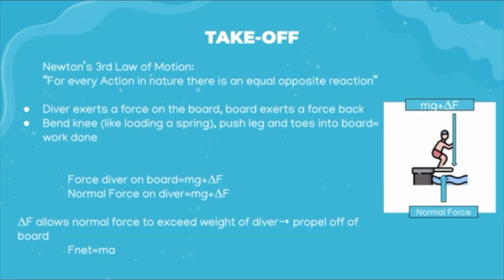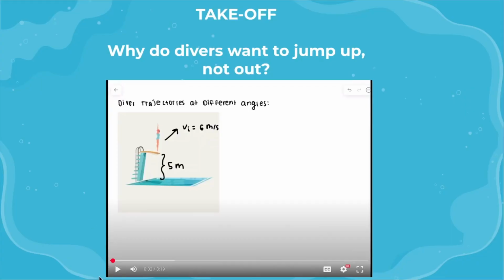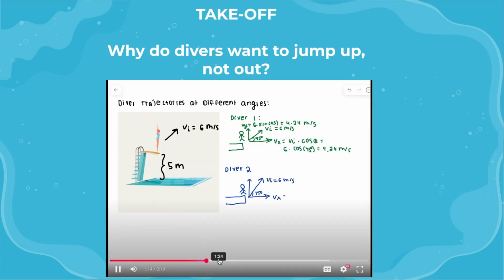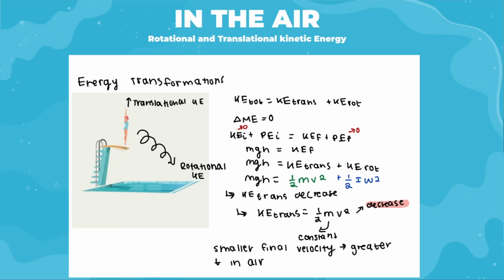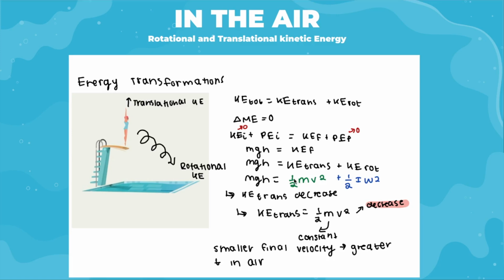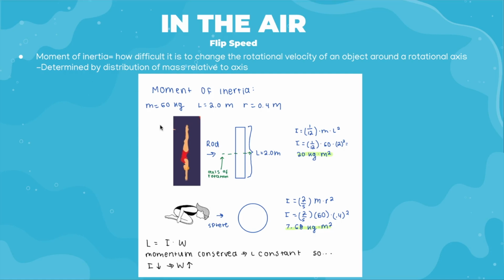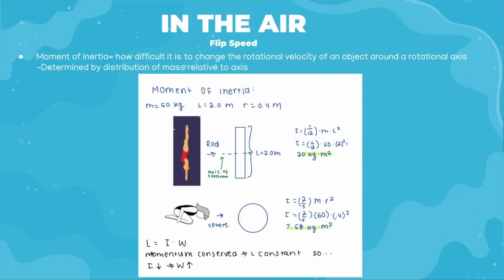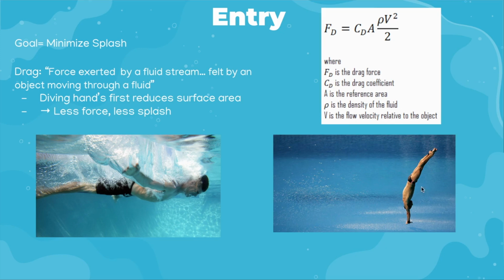Physics 201 Research Project